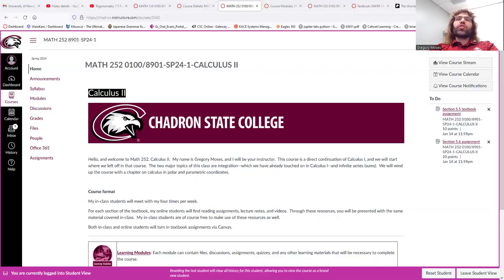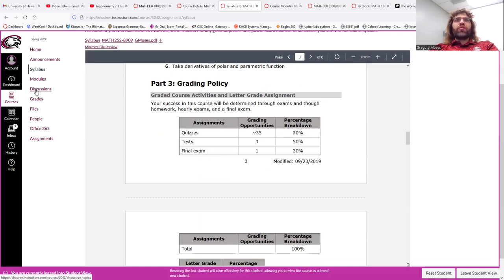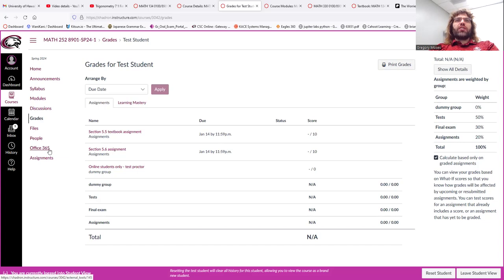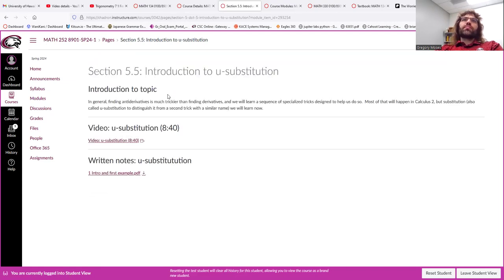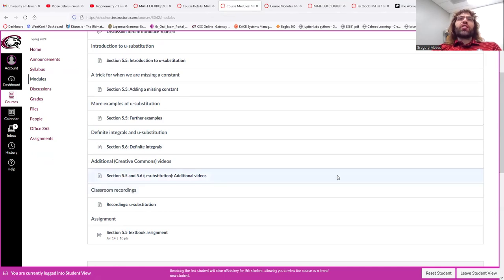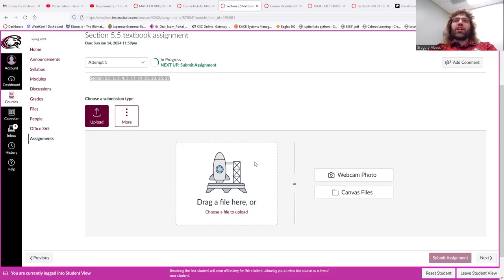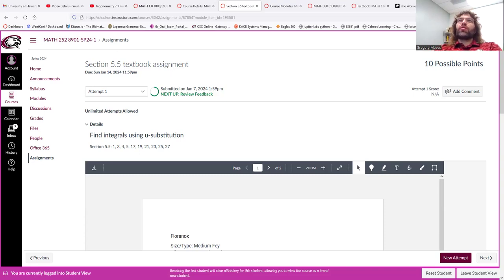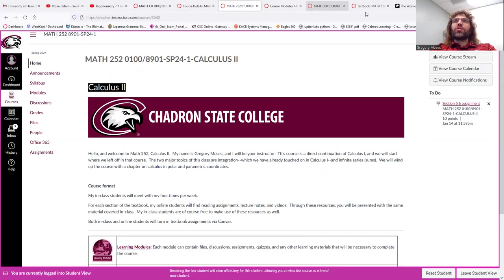Spring 2024 Calculus 2 Canvas Introduction